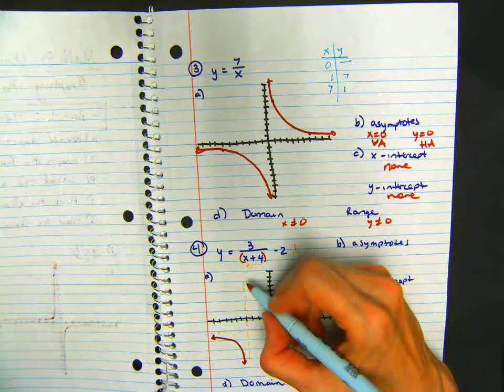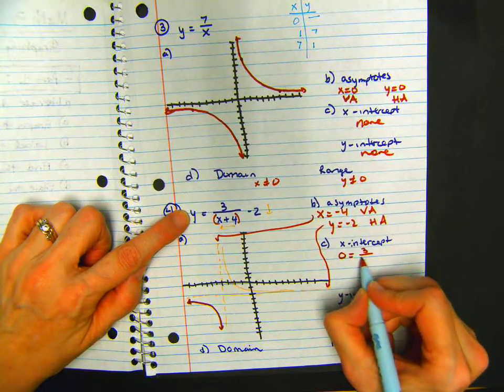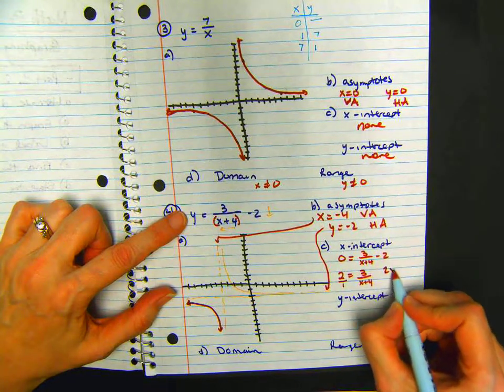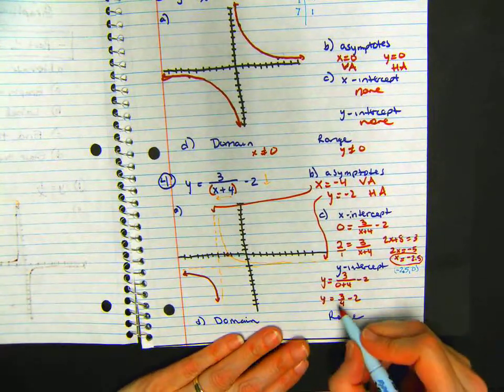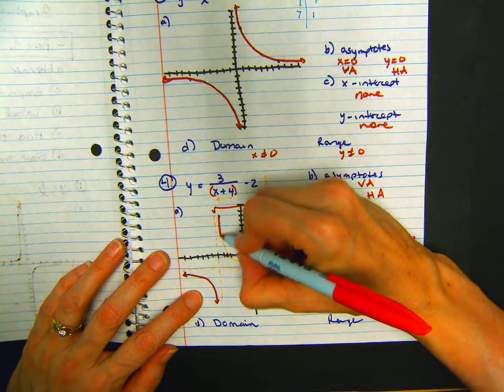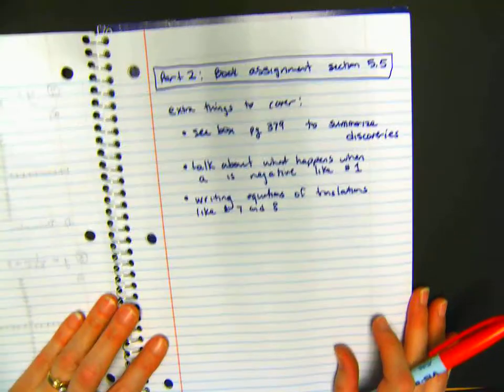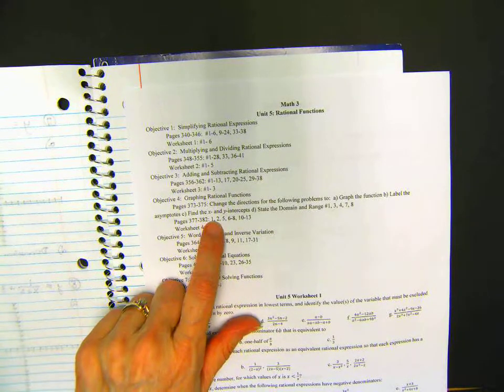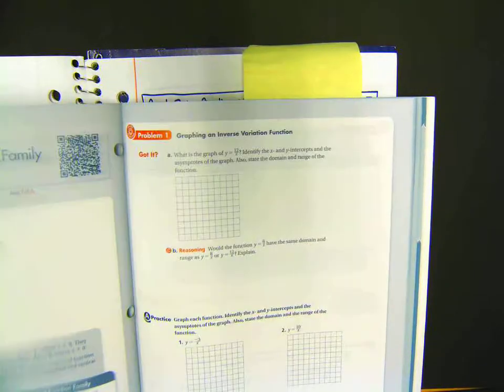Clovis Unified Math 3 Unit 5 Section 5.4 Part 2